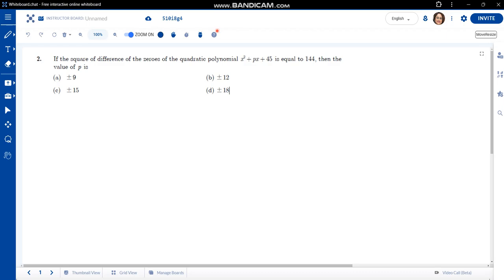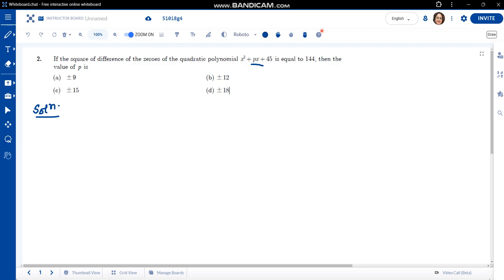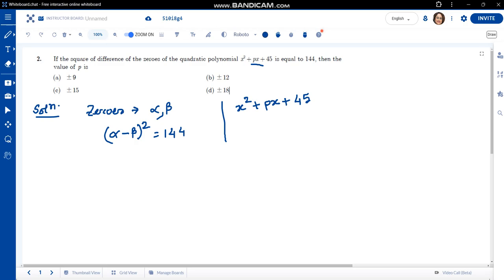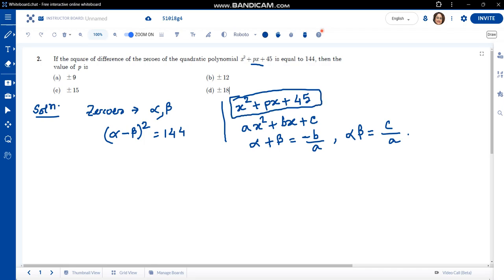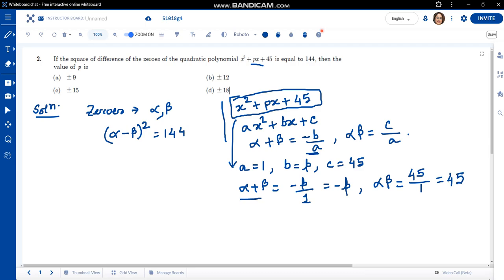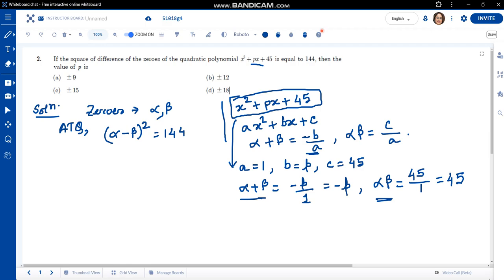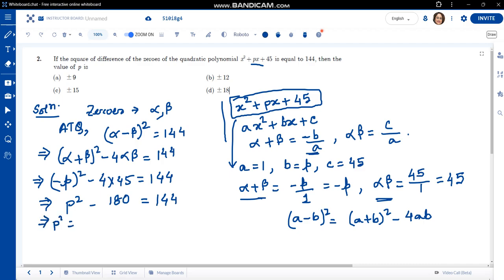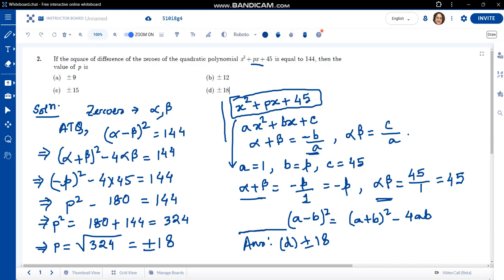CBSE - Grade 10 - Maths (Standard) - Session 2024- 2025 - Sample Paper 01 - Question 2 Solutions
Class 10 Maths (Standard) (Solved Videos) | Subject Code 041 | Complete CBSE Course | All Chapters Available

✔️ Class: 10th
✔️ Subject: Maths(Standard) - Sample Paper 01(Session 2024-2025)
✔️ Topics Covered In This Video (By Sritoma Majumder): Solution of Question 2 of Sample Paper 1 (Session 2024-25)

Question 2:
If the square of difference of the zeroes of the quadratic polynomial x2+ px + 45 is equal to 144, then the value of p is .